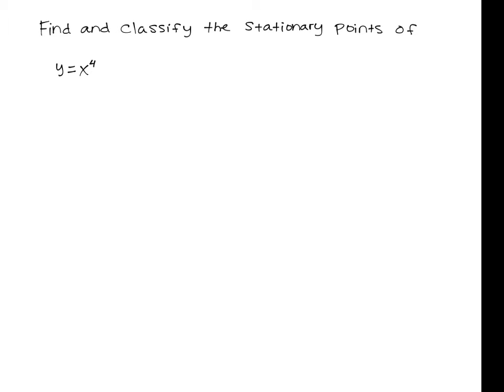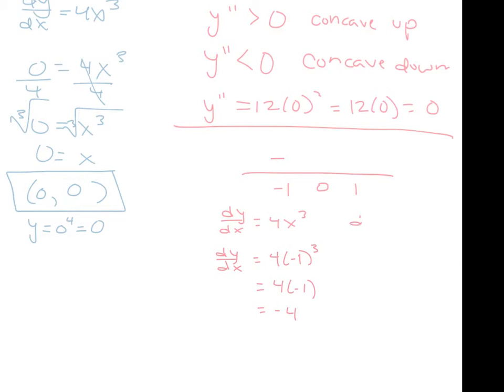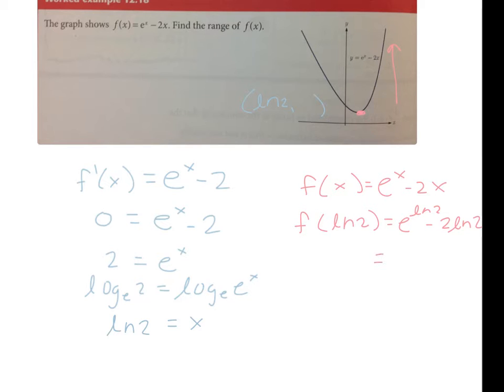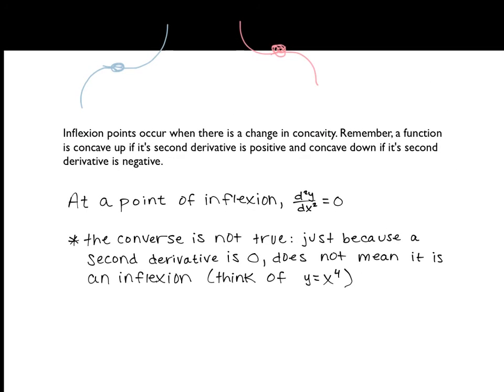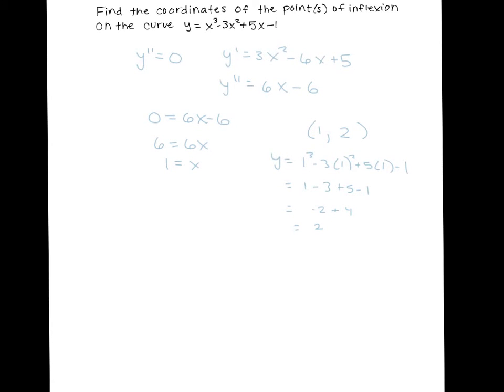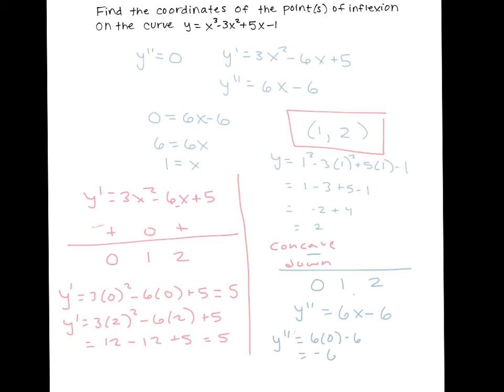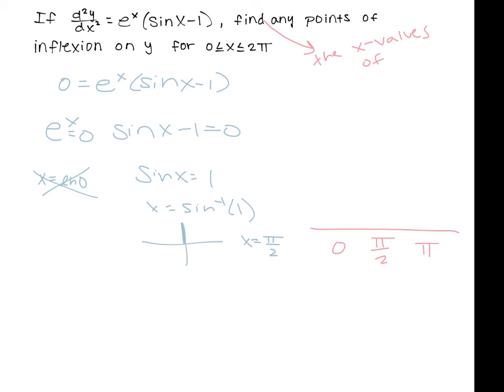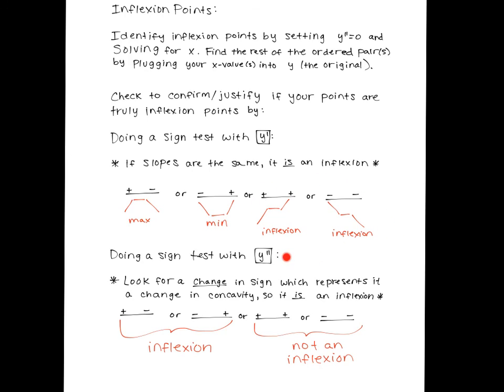stationary points and inflexion points